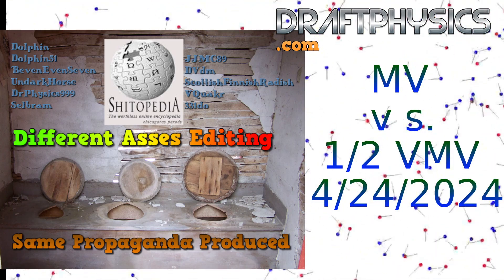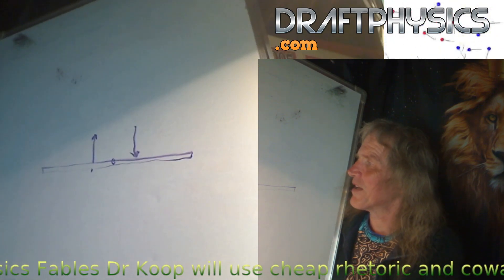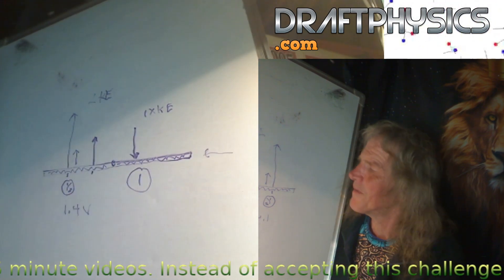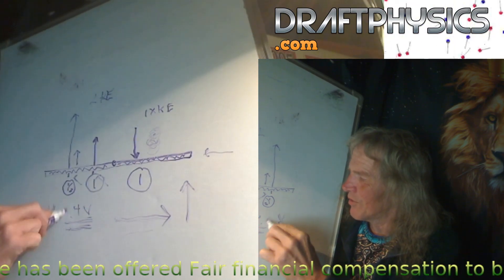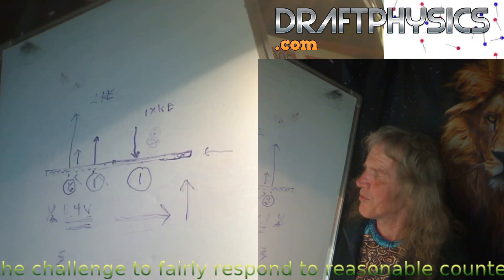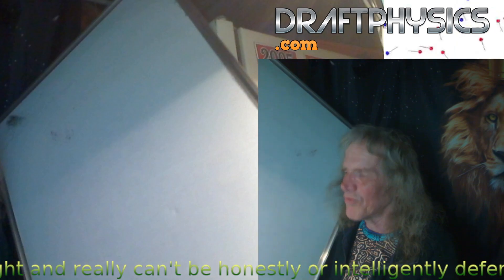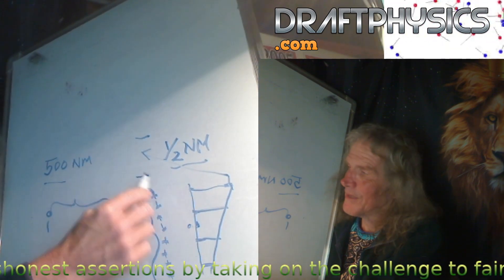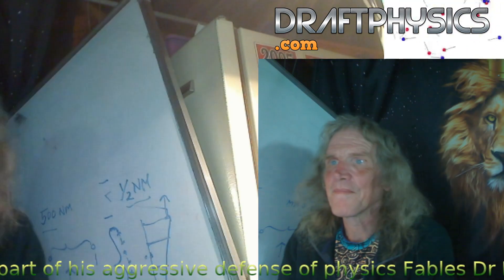MV v s. 1/2 VMV ...4/24/2024